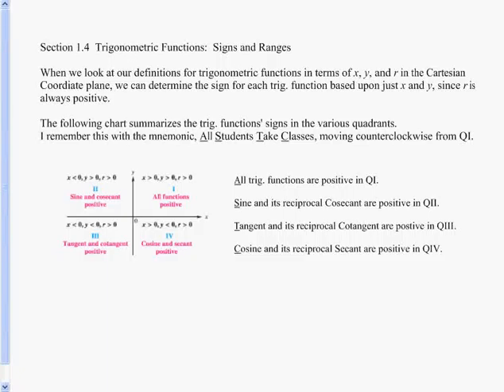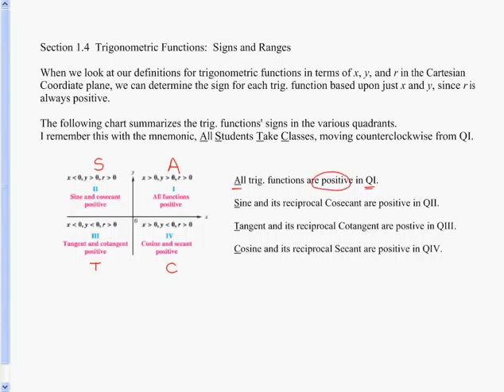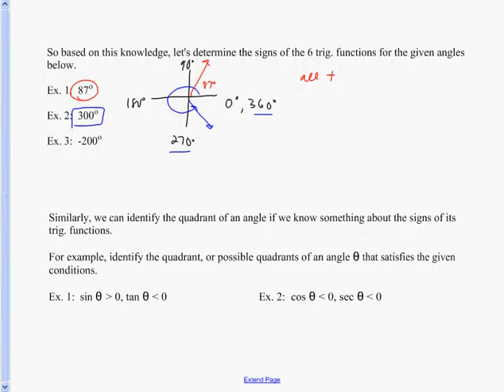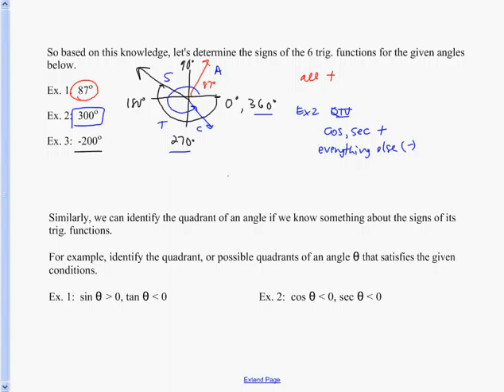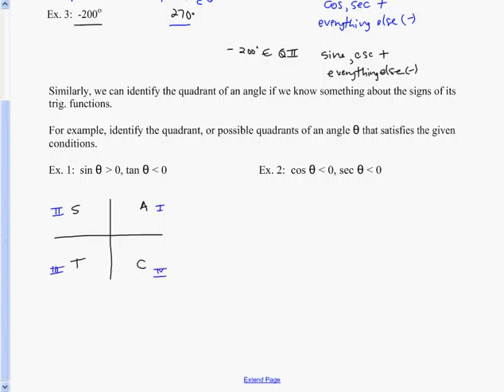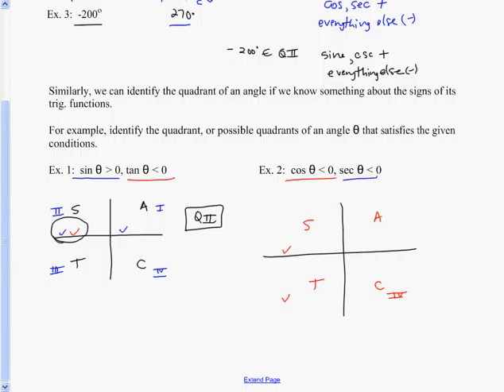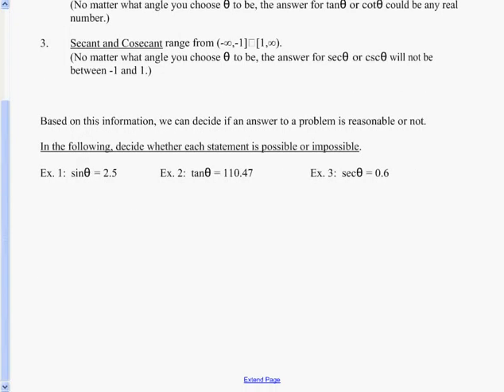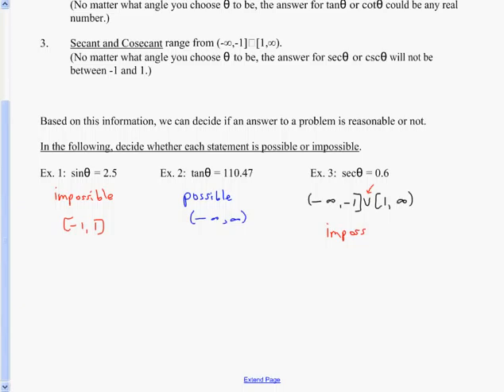Section 1 4 Trig Functions Signs and Ranges